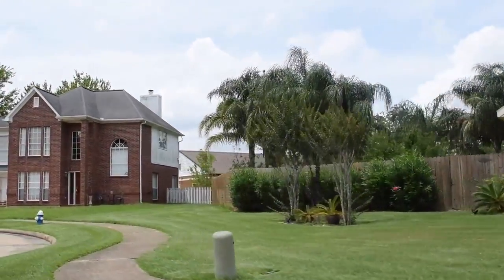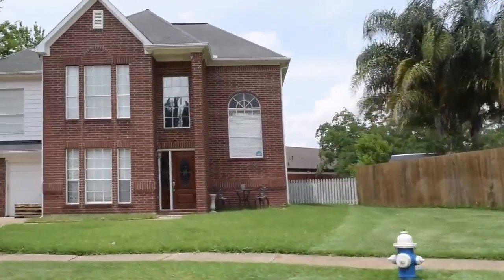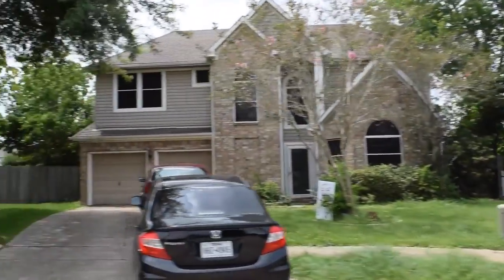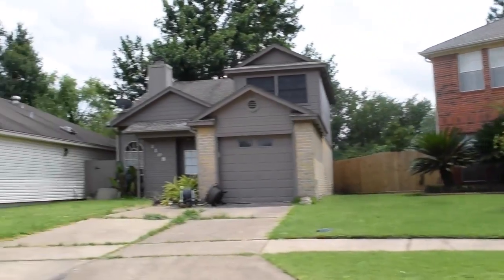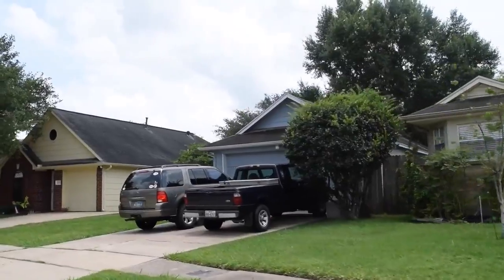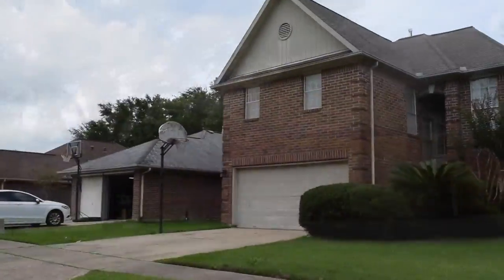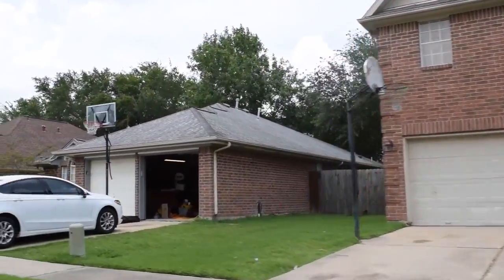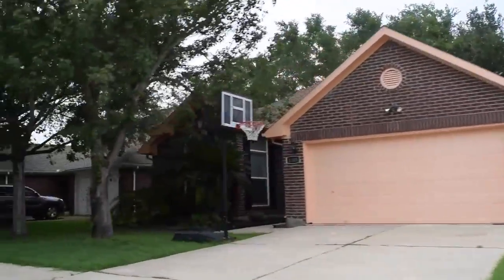Riverwalk | Pearland Tx | Christy Buck Team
Riverwalk in Pearland Tx is the perfect first time buyer subdivision!
It is lcated right on the end of Friendswood and Pearland and has easy access to 518, Dixie Farm Road and 2351! It is within 15 minutes away from Baybrook mall where you will find shopping and dining!
If you are interested in this subdivision or any other communities in the area place contact The Christy Buck Team at or